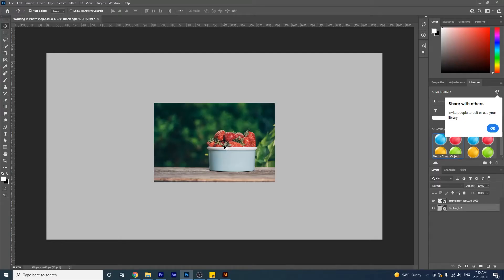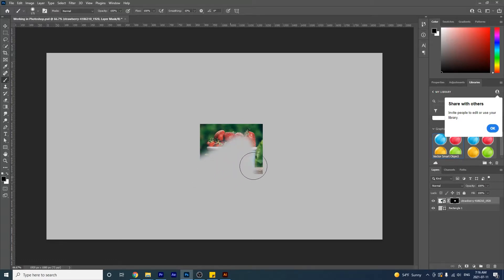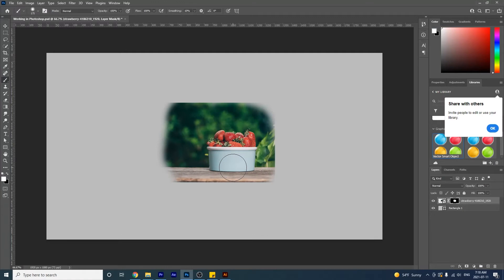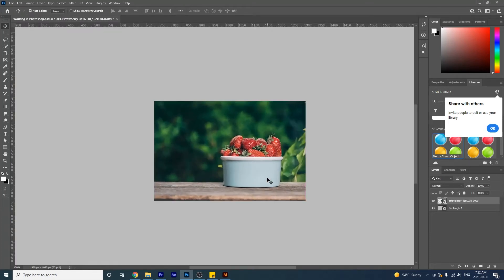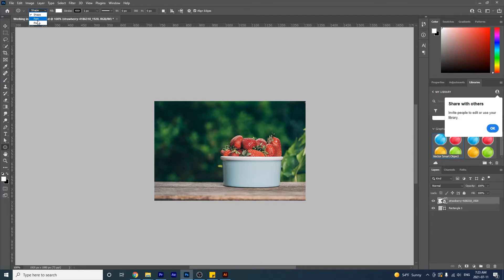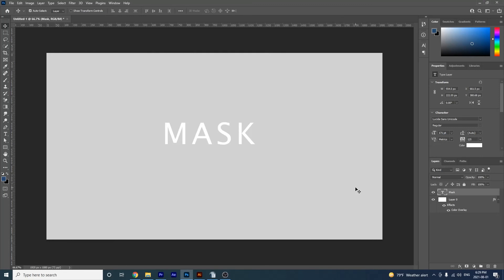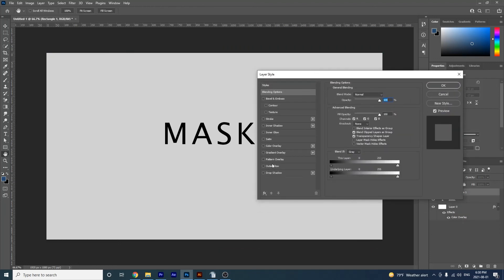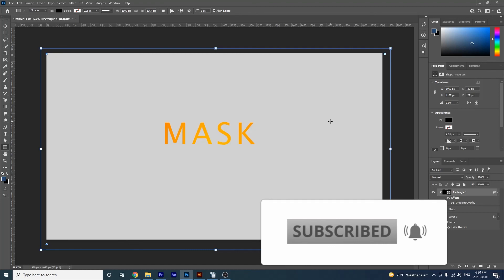How to use different Masks in Photoshop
In this video we cover the different types of masks in photoshop and how to use them.

Timestamps:
1:15 - Image Masks
2:32 - Path Masks
5:12 - Selection and Clipping Masks